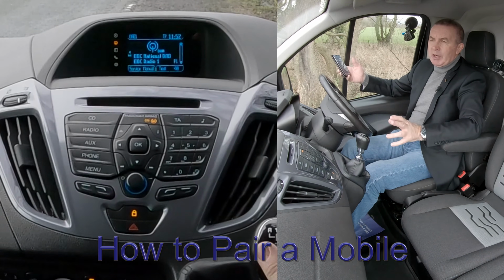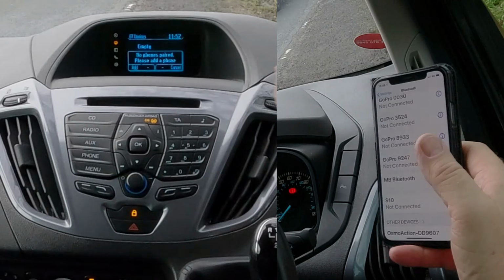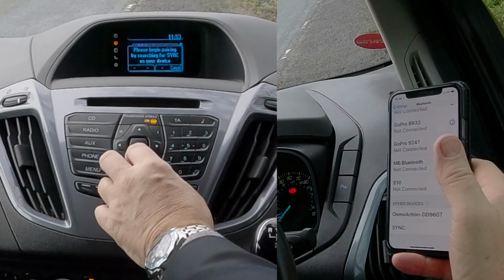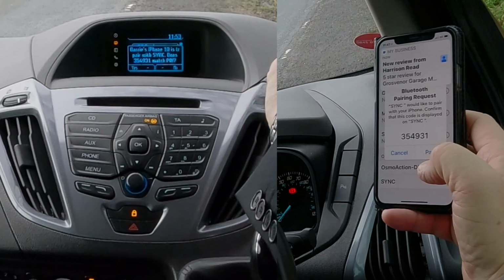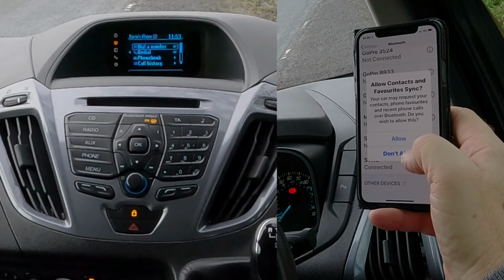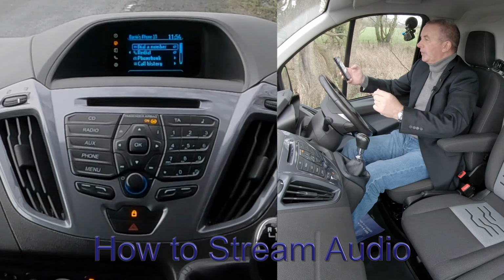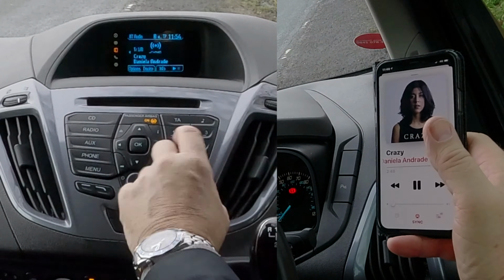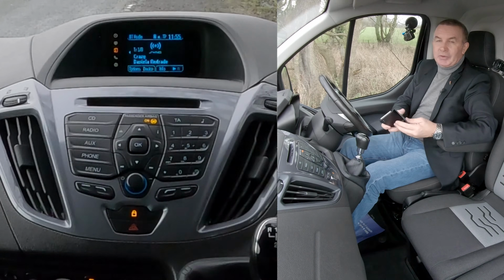How to Set The Sat Nav, Stream Audio, Delete and Pair A Mobile In A 2016 Ford Transit Custom